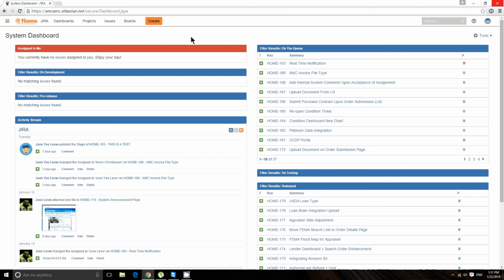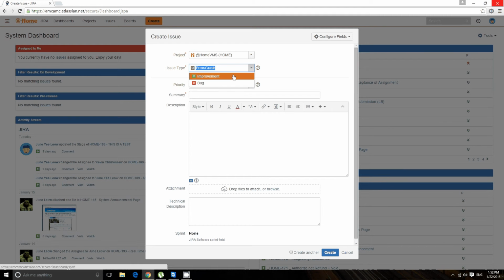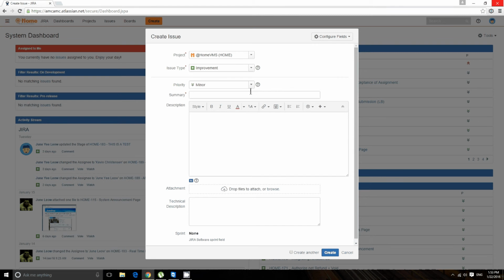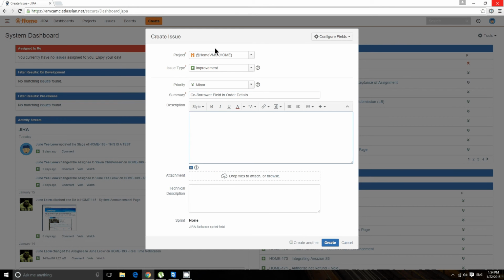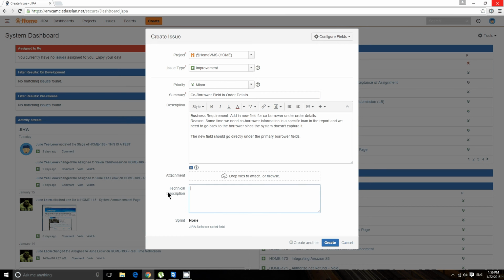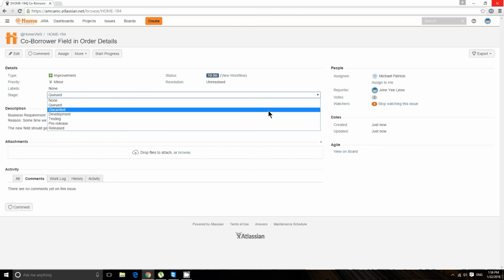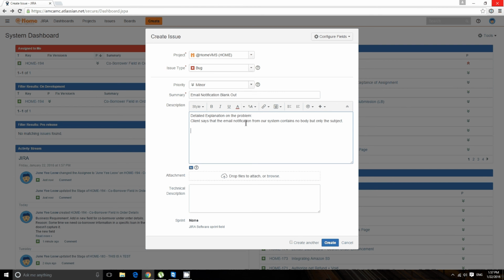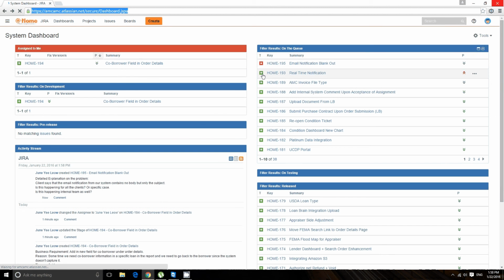JIRA Part 2 Creating a Ticket